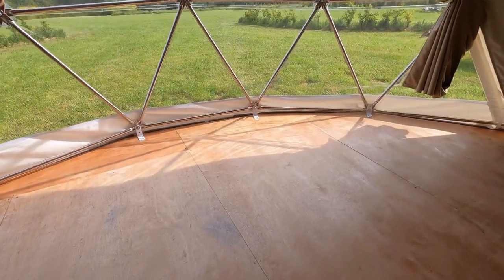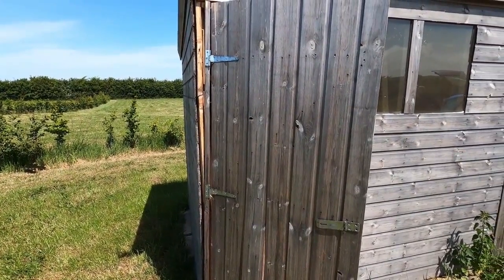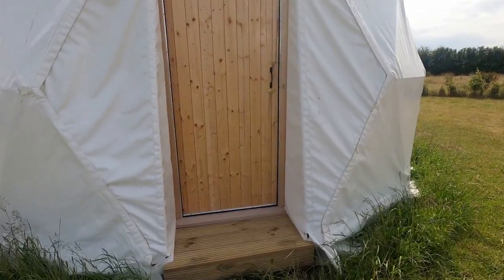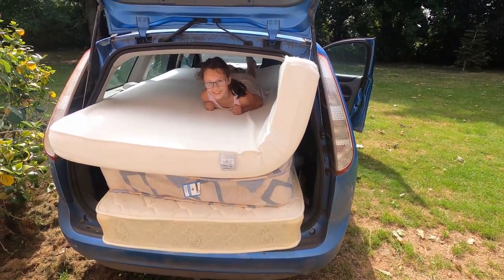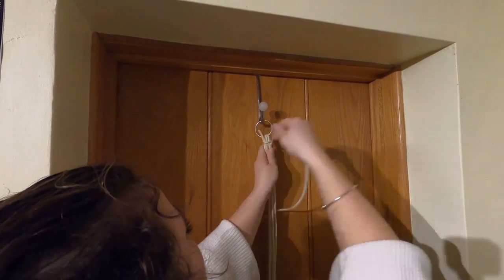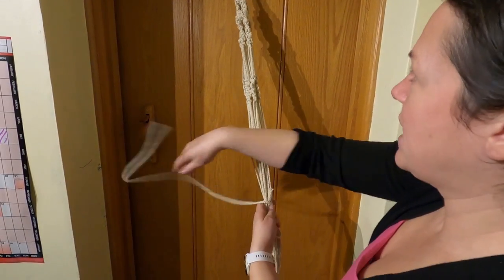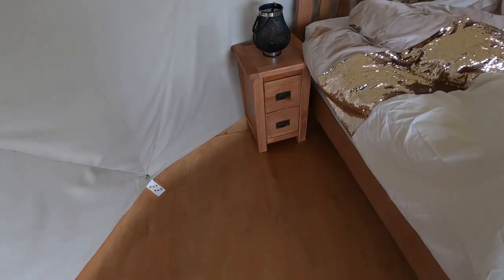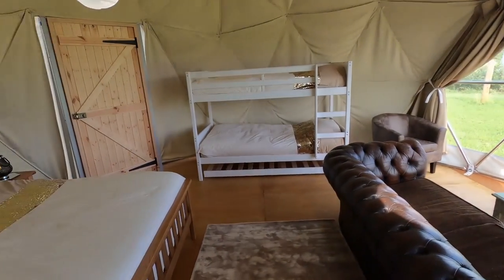Dome Sweet Dome - The geo-dome interior is done!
In this episode we kit out our new glamping geodesic dome ready for a sleepover. Lots of flatpack furniture building and we make a DIY macrame plant holder. The interior of the dome is finished!

Our dome came from Trudomes @trudomes